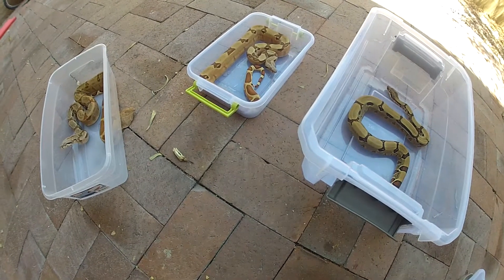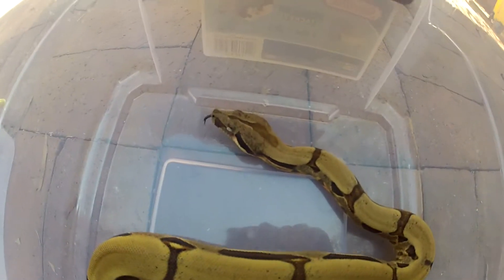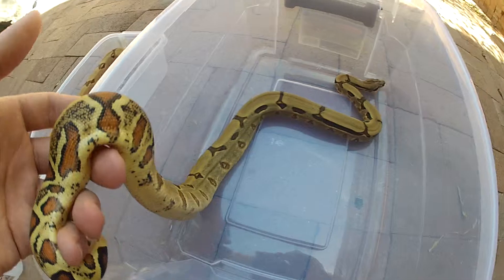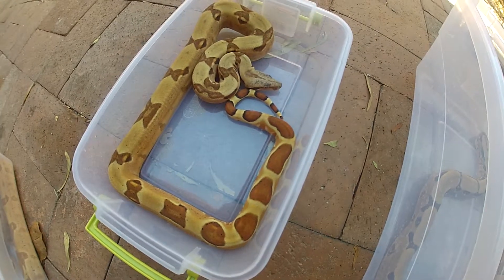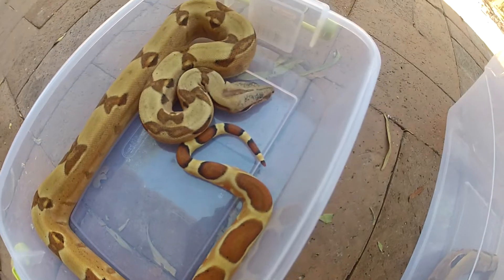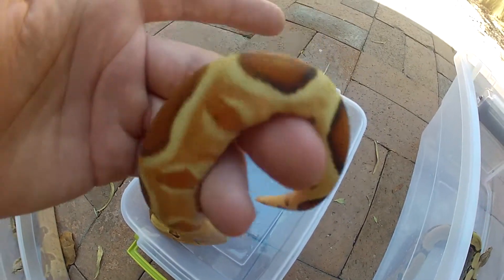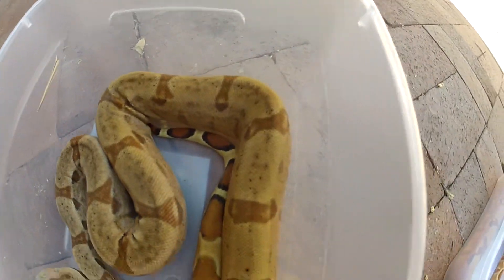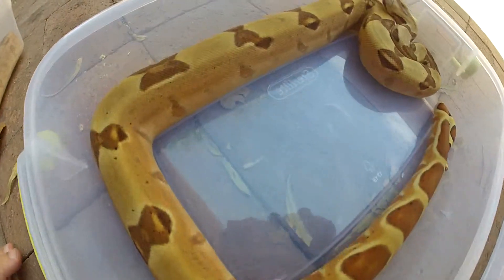HD Boa Constrictor Morphs